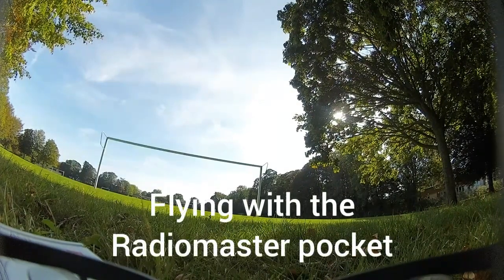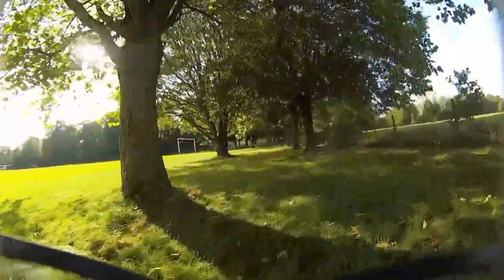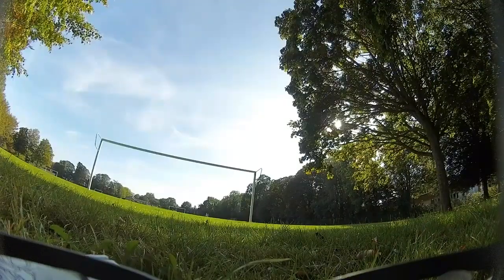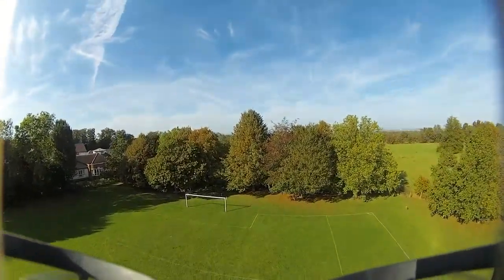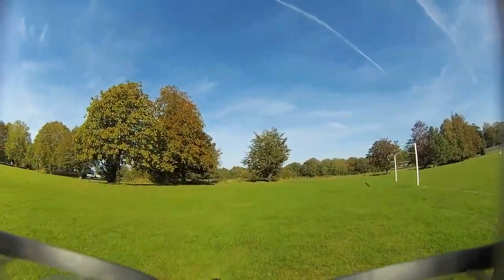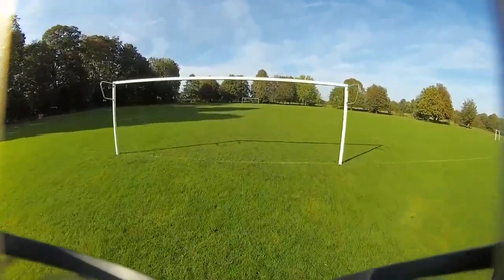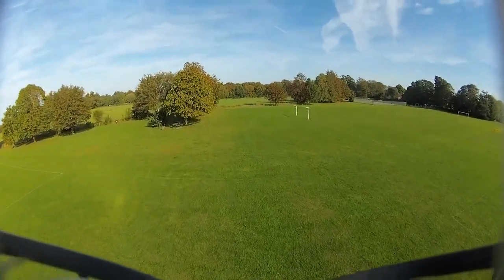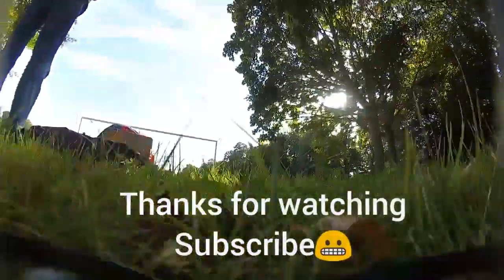RADIOMASTER POCKET AND 80MM 🚶🐌HD WHOOP(park cruise)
Camera settings.
EV-0.3
WB 5500
sharpness 2
Brightness 3
on the raw SD(sandisk ultra)card this video was crystal clear,youtube compression really interferes with the final uploaded version.
HD ELRS 80mm build is a BETAFPV Meteor pro frame
HAPPYMODEL 20000kv 1002 motors
GEMFAN tri-blade 45mm props
HAPPYMODEL moblite 7 flight controller
RADIOMASTER RP2 External RX (V3 firmware).
Camera system is Walksnail avatar 1s kit.
GOGGLES is SKYZONES 04L
TX is Radiomaster pocket ELRS.
Antennas are LHCP MENACE RC thrashers.
vtx power 25mw.(720p @ 60fps)